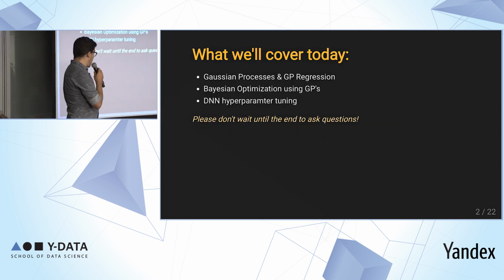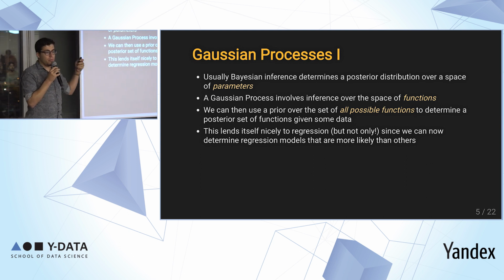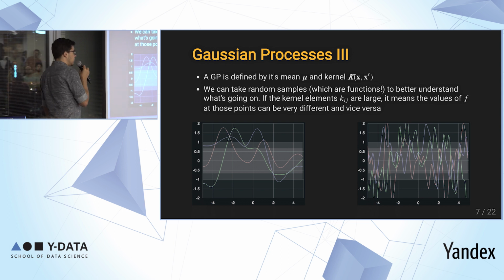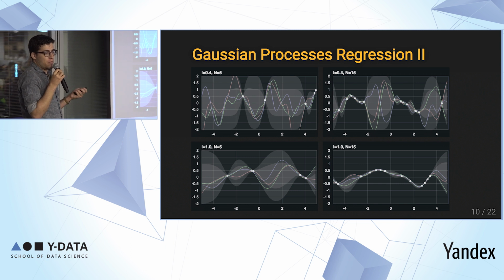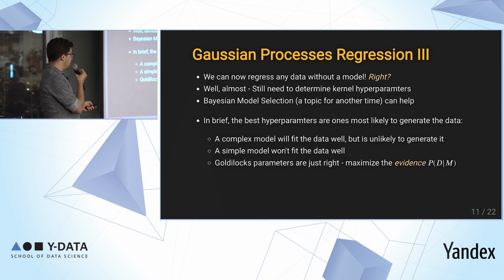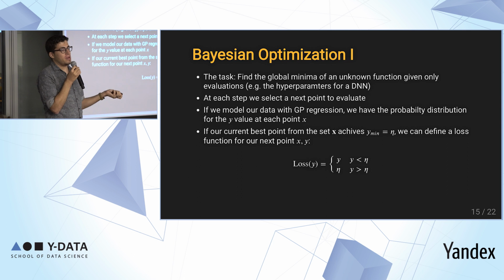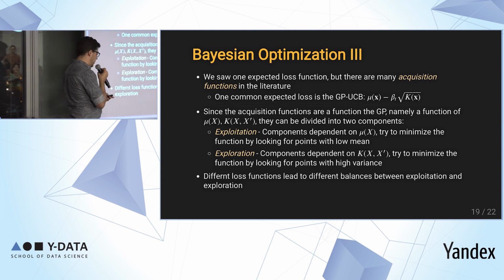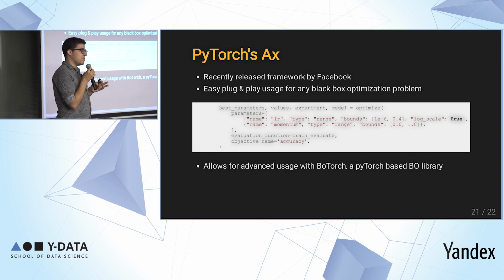Y-DATA Tel Aviv #7 - Nathaniel Bubis: Introduction to Bayesian Optimization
Healthy.io aims to transform people's smartphone cameras into clinically approved medical devices. One of the main challenges in this task is finding the optimal thresholds for multiple independent classifiers and regressors based on both classical computer vision and deep learning. This talk will provide a brief introduction to the mathematical underpinnings of Bayesian Optimization, and discuss the use of Ax, a Bayesian Optimization framework recently released by Facebook.